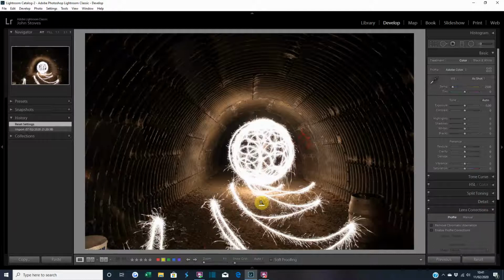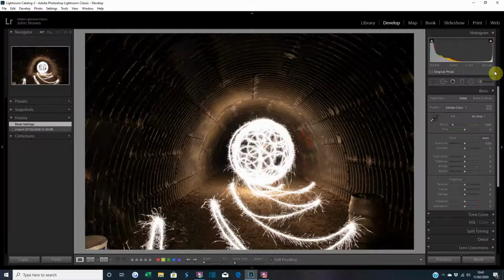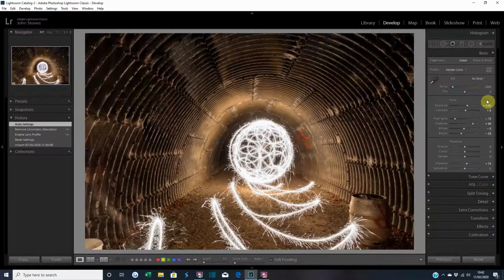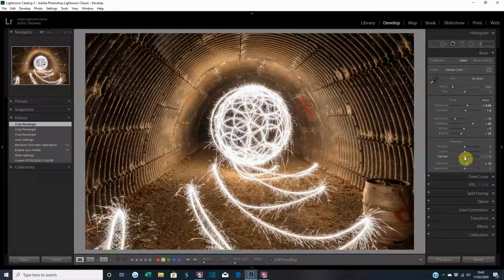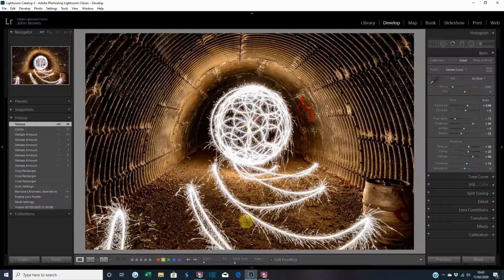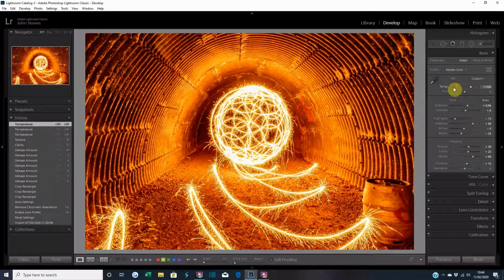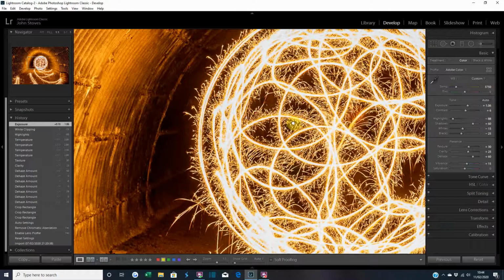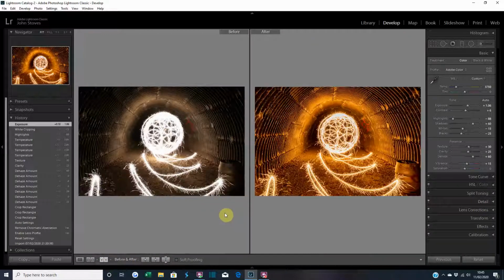Lightroom Editing - Light Painting Editing Help and tips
A little help with light painting editing, some setting and editing using Lightroom CC, to see more from this night out with the SPG head over to my Facebook page

Code- LUMINAR-FRIEND